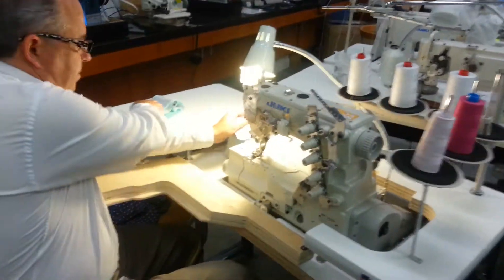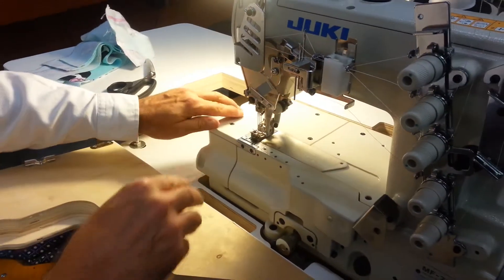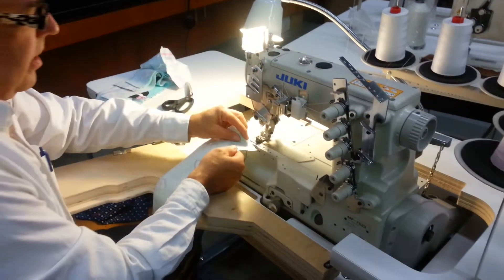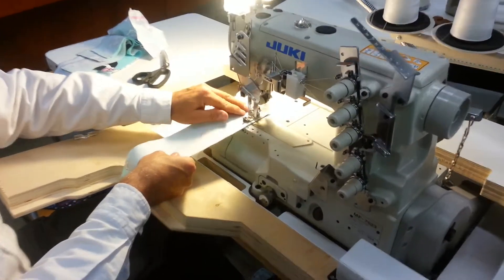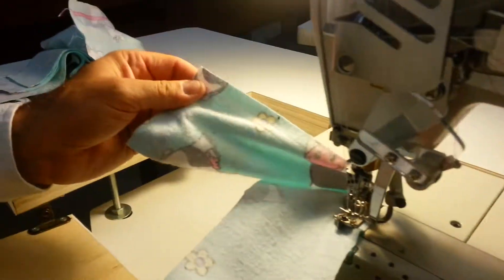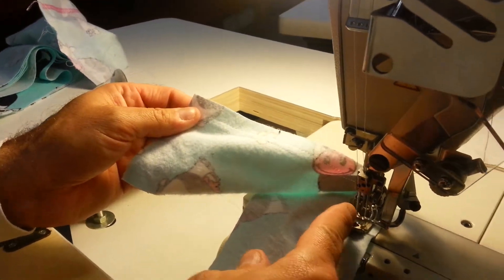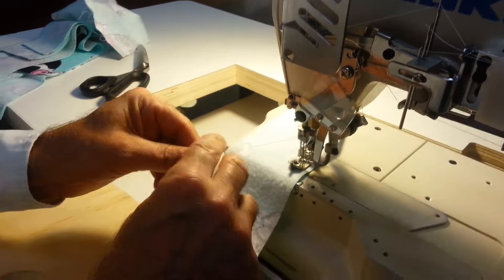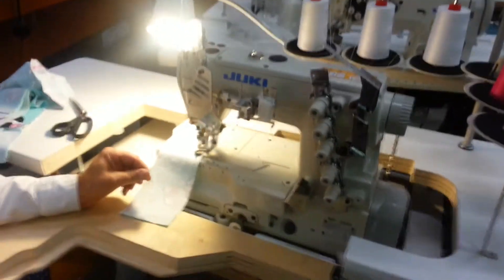MF 7523 5